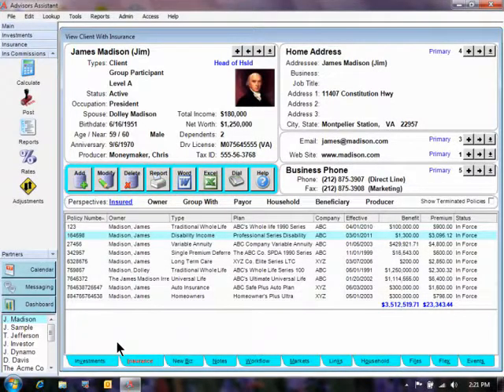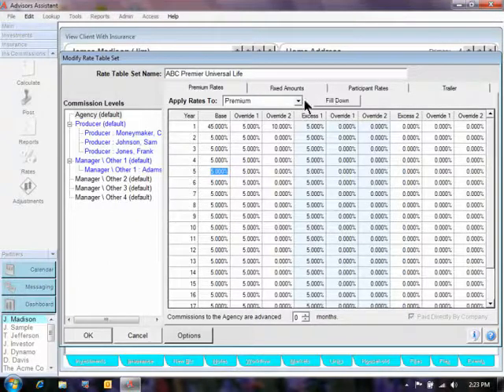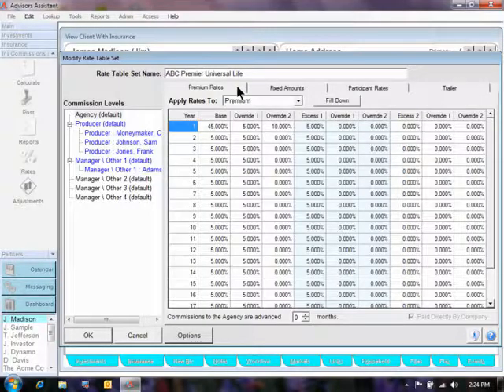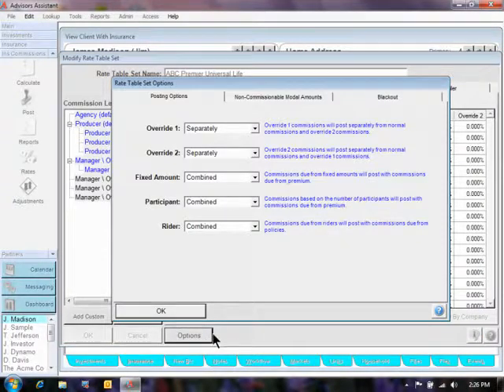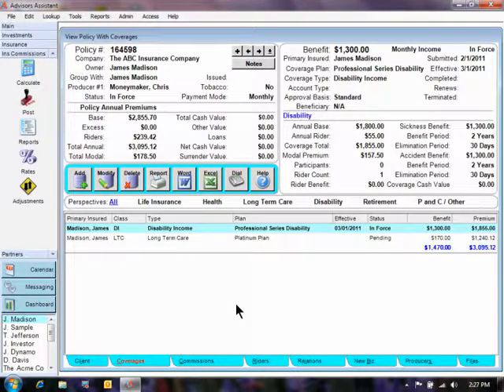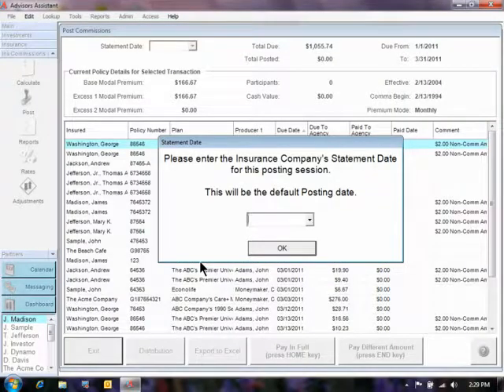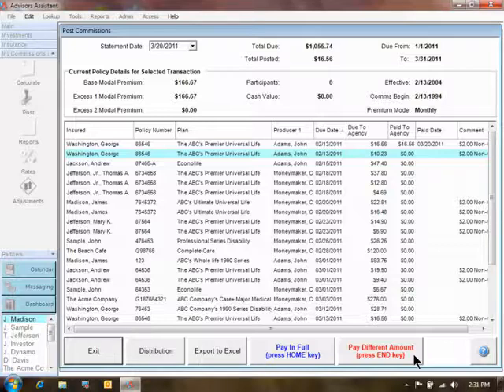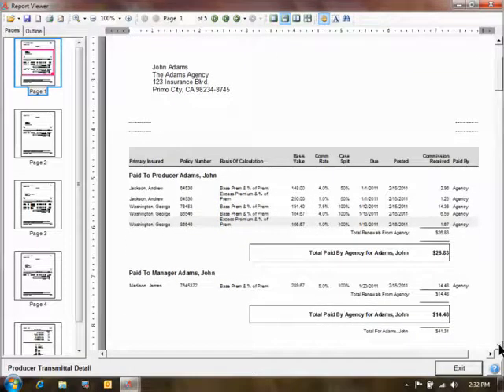Advisors Assistant Demo: Insurance Commissions